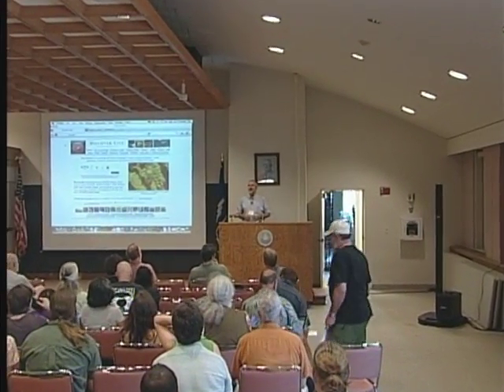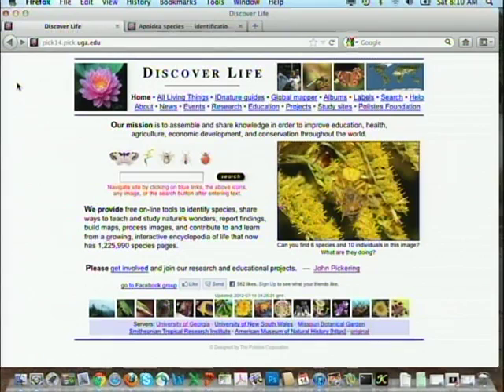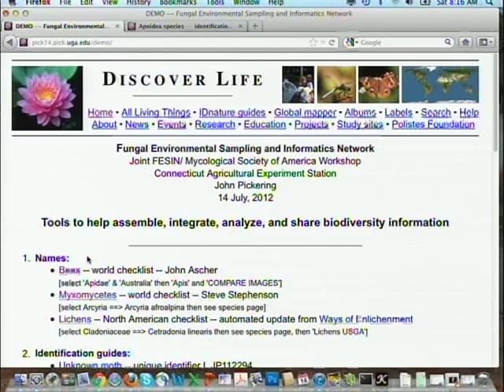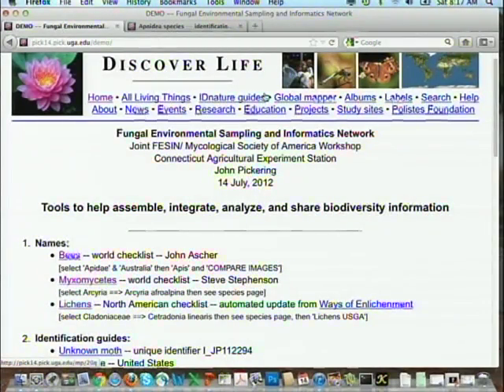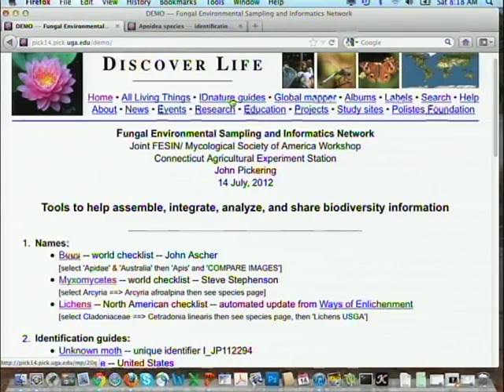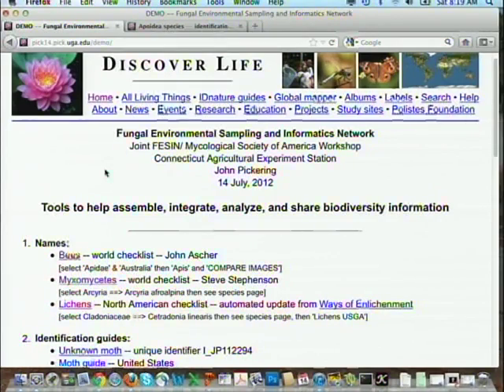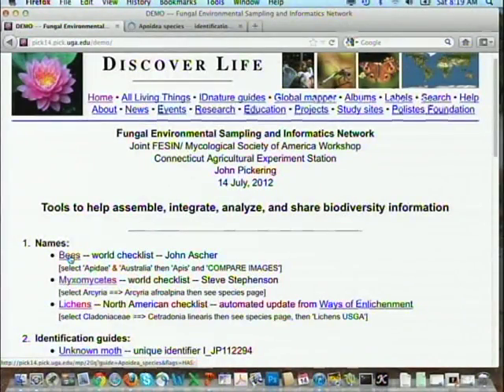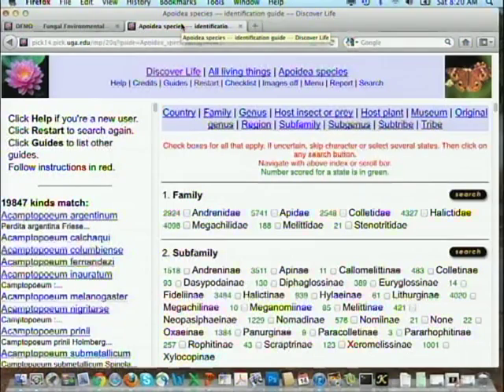Discoverlife.org: Modern Random-access, image-rich keys and beyond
John Pickering